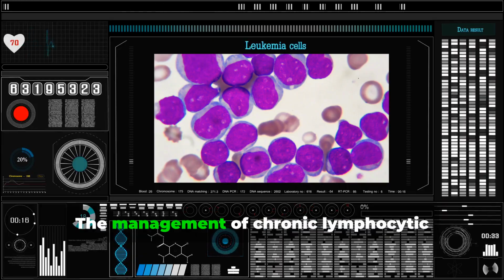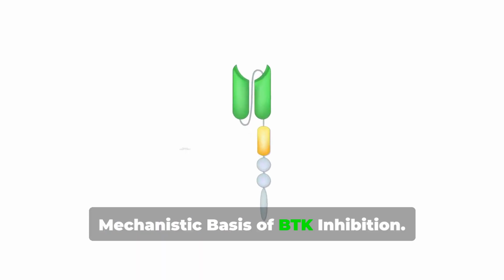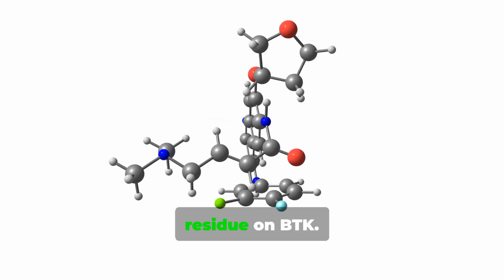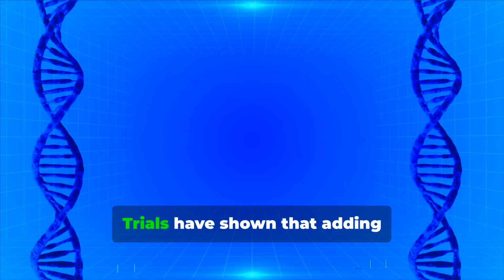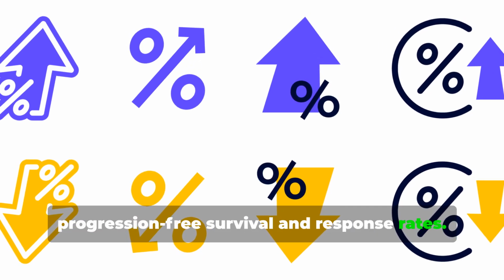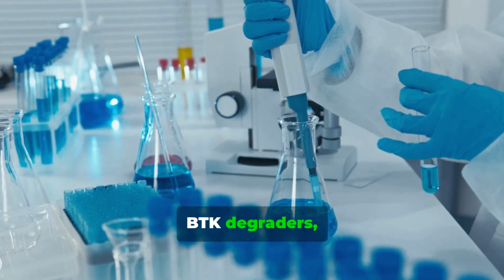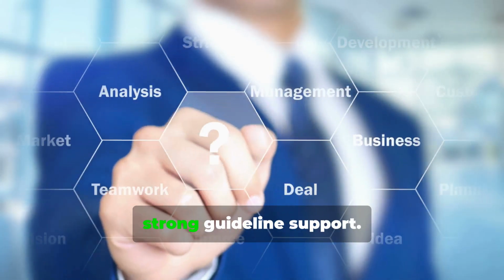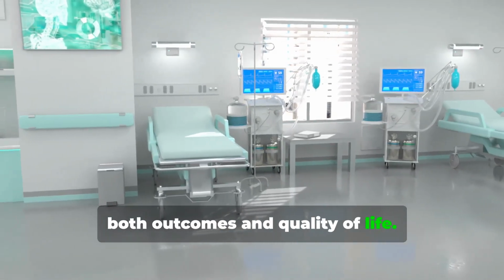BTK Inhibitors in CLL: Redefining First-Line Therapy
BTK Inhibitors in CLL: Redefining First-Line Therapy | GlobalRPh

Welcome to the GlobalRPh YouTube channel—your trusted destination for clinical excellence and evidence-based medical education. This comprehensive video explores the evolving role of Bruton’s tyrosine kinase (BTK) inhibitors in the frontline management of chronic lymphocytic leukemia (CLL)—the most prevalent leukemia in the Western world.

We examine how BTK inhibitors such as ibrutinib, acalabrutinib, and zanubrutinib have redefined standard-of-care approaches, offering superior progression-free survival (PFS) and improved tolerability compared to traditional chemoimmunotherapy. We also explore the mechanistic rationale behind BTK inhibition, its synergy with BCL2 inhibitors like venetoclax, and the significance of achieving undetectable minimal residual disease (MRD).

Key trials discussed include GLOW, CAPTIVATE, and AMPLIFY, as well as emerging fixed-duration combinations featuring pirtobrutinib, obinutuzumab, and sonrotoclax. The video also addresses strategies for overcoming resistance, including non-covalent BTK inhibitors and next-generation degraders.

Topics Covered:

Mechanism of BTK inhibition in CLL

Advantages of fixed-duration regimens

Clinical trial data: GLOW, CAPTIVATE, AMPLIFY

Safety and efficacy of next-generation agents

NCCN and international guideline updates

Tailoring treatment by TP53 and IGHV status

This educational content is designed for oncologists, hematologists, pharmacists, and all healthcare professionals involved in hematologic malignancies. Stay informed with the latest clinical insights and therapeutic strategies in the rapidly evolving field of CLL.